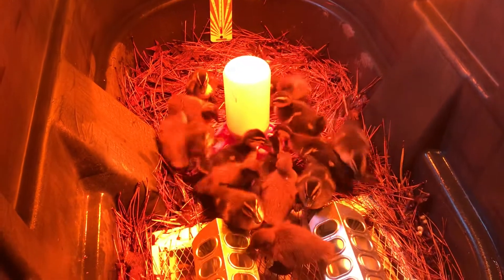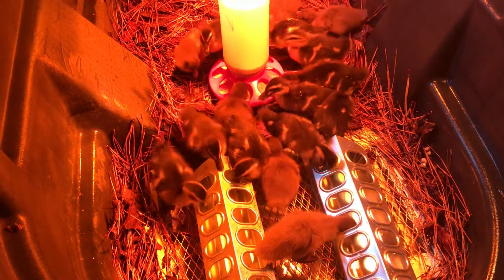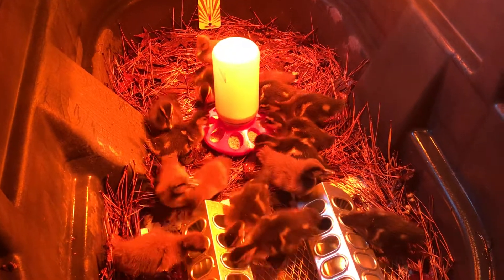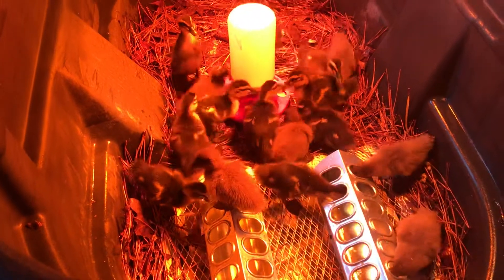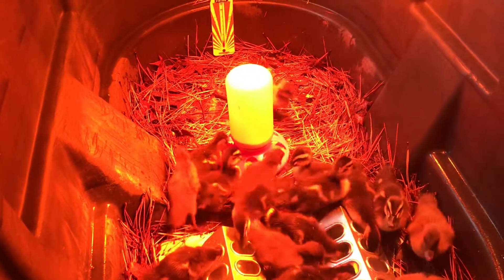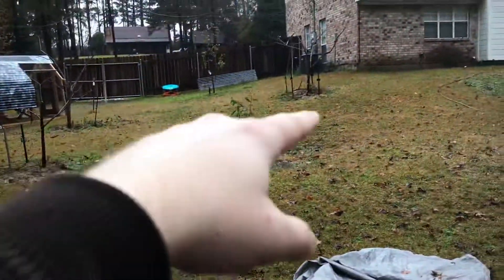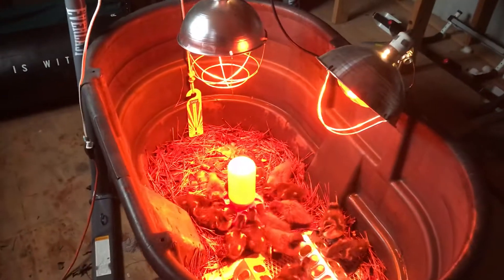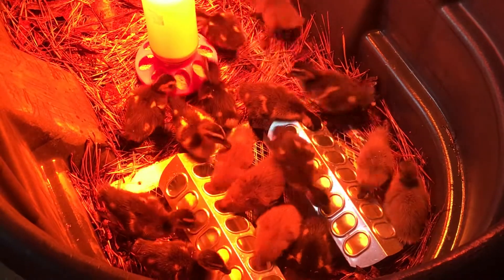Ep 4 Duck Days- Saturday Morning Visit with the Ducks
Checking in on the ducklings on their 4th day on the homestead. Some advice on cleaning their brooder.